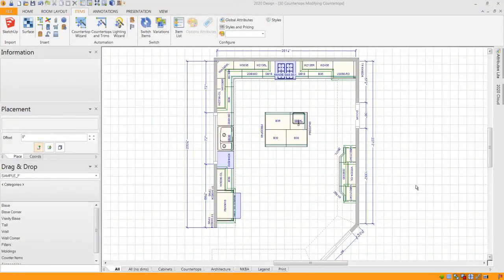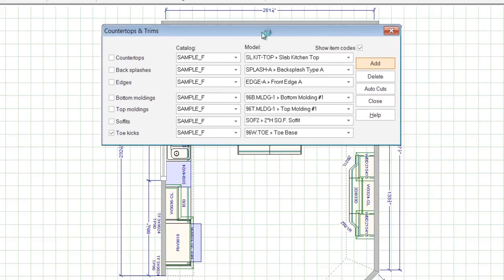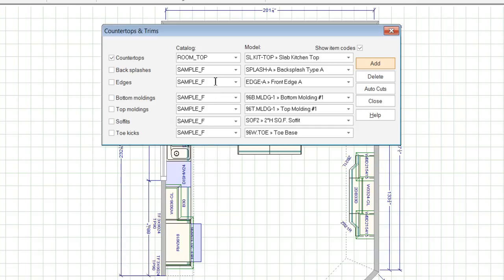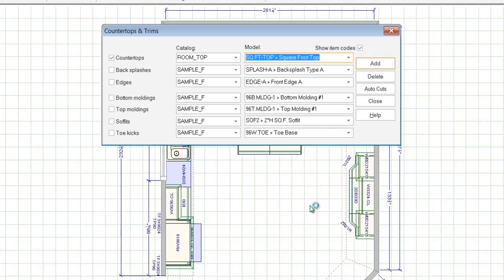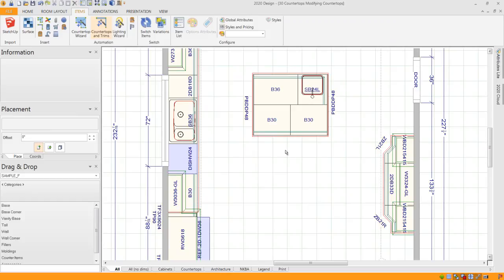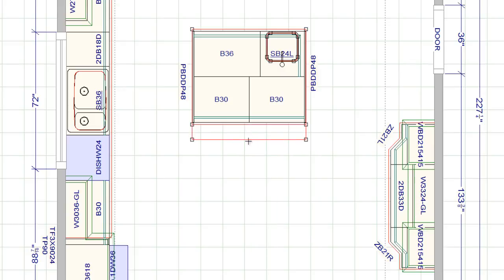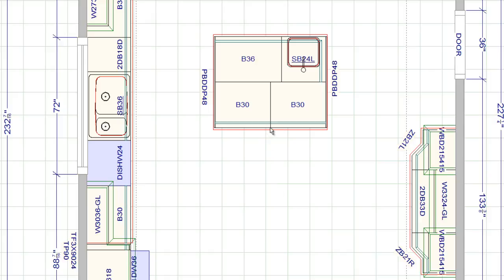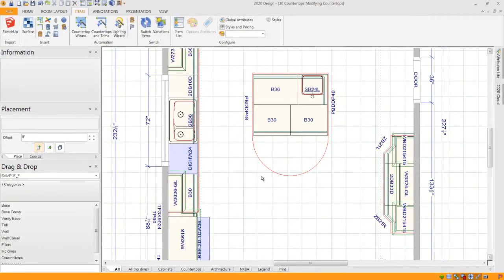41 the quick countertop design option